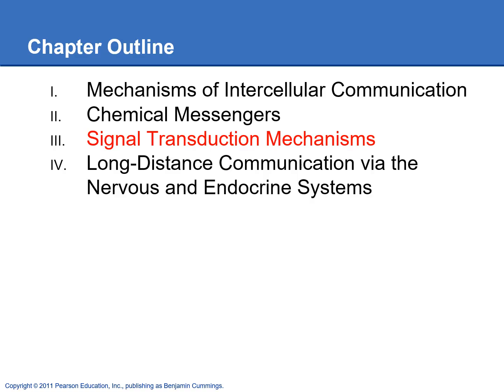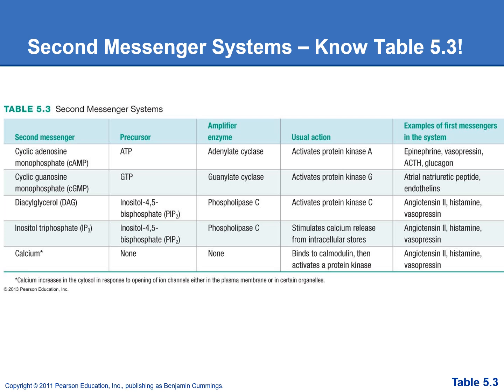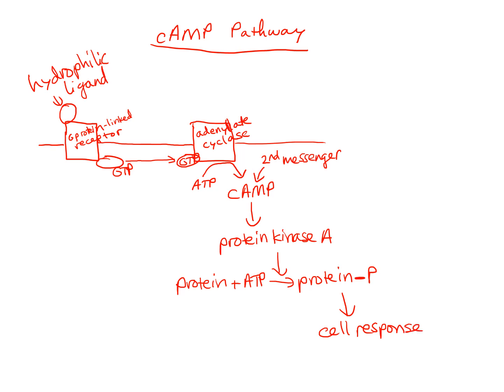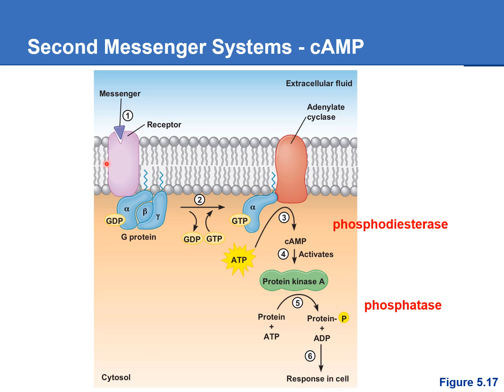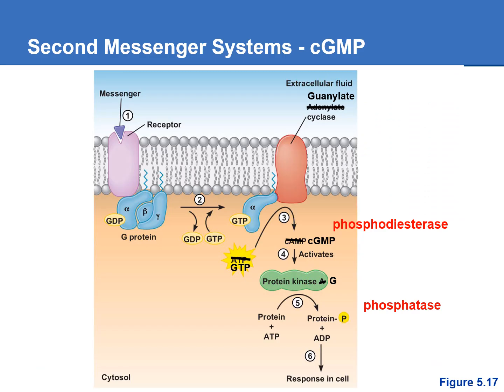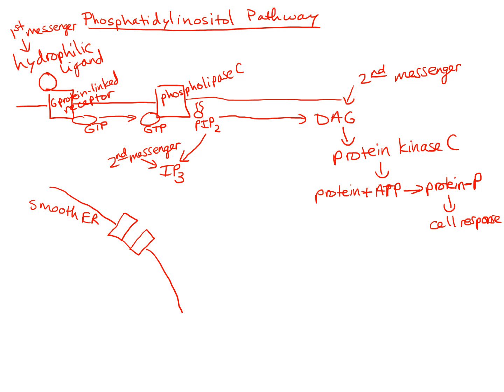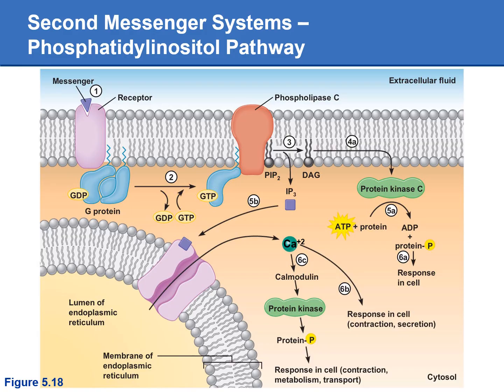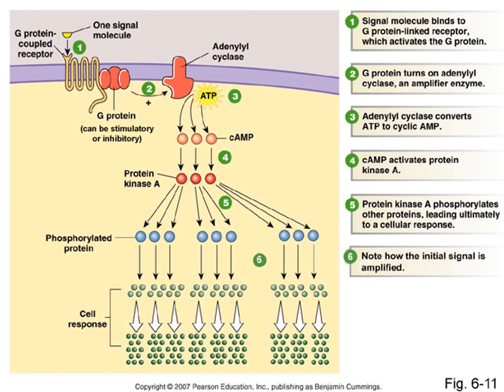2420 Ch5 GProteinLinkedReceptors Audio